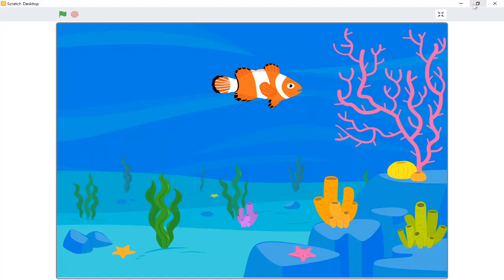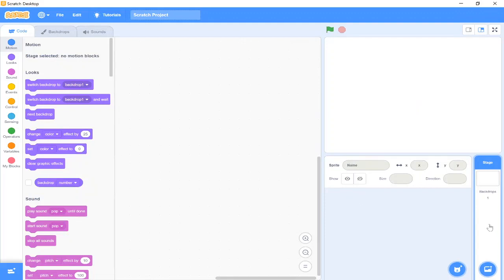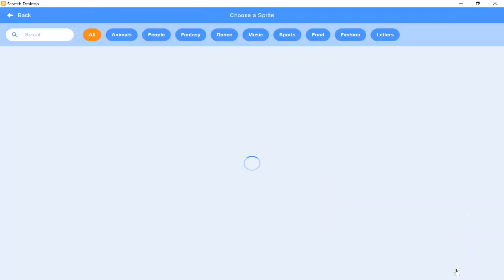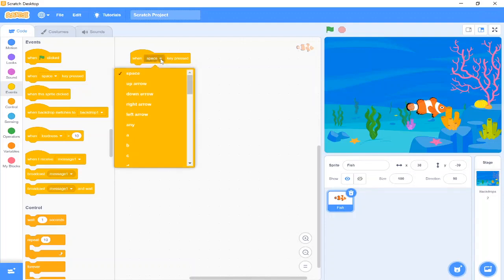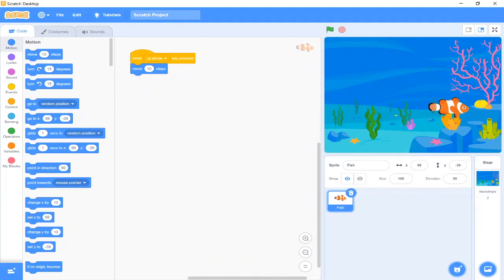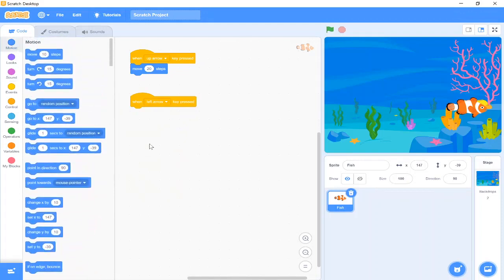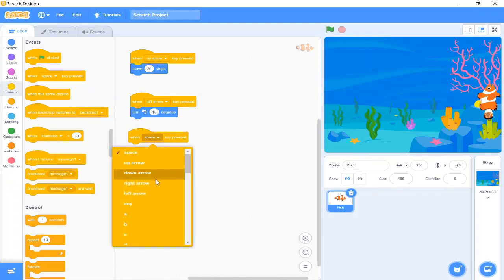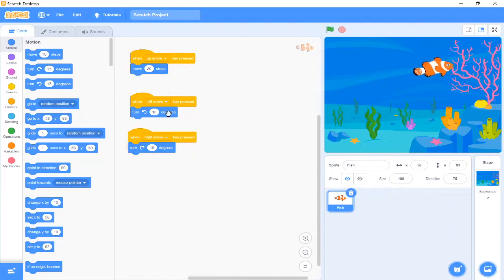Scratch 2 Let's Swim!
Mr Cartwright demonstrates how to use coding to make your animation move and interact using Scratch.